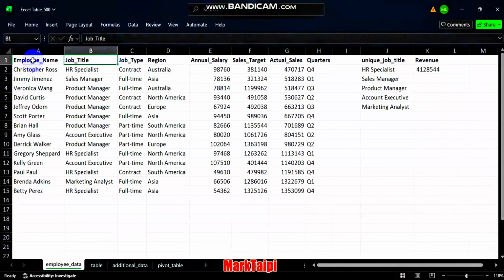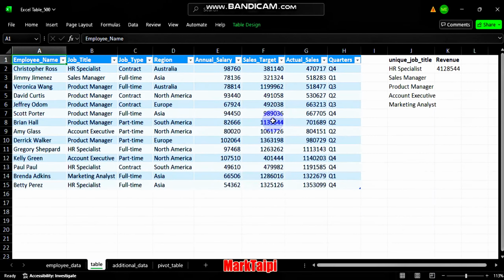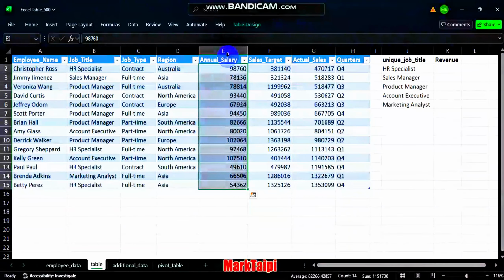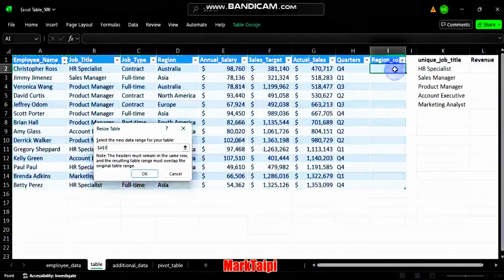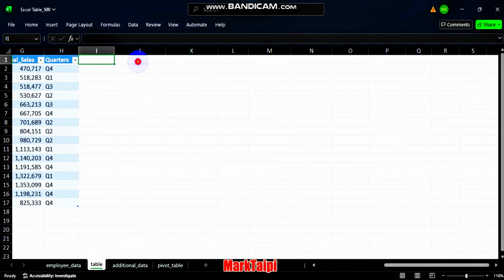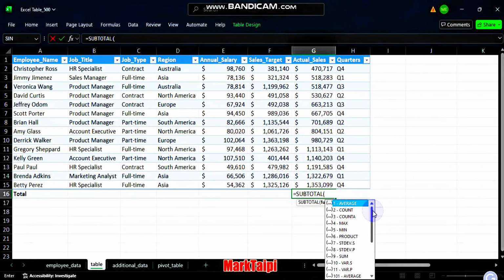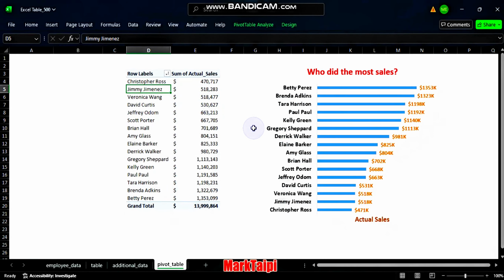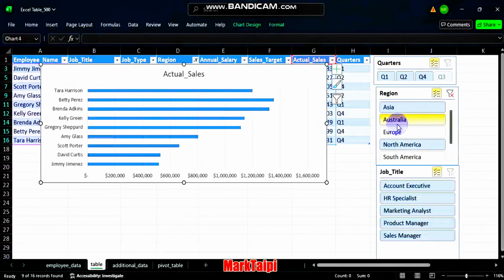Excel Tables Full Course for Beginners (2025)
Want to work faster and smarter in Excel? Excel Tables are the key to efficient data management! Learn how to create, format, and use tables for sorting, filtering, and analyzing data like a pro. In this tutorial, I’ll show you everything you need to know to master Excel Tables.